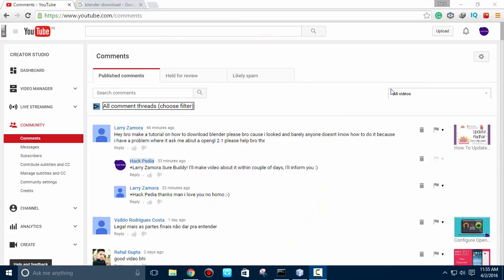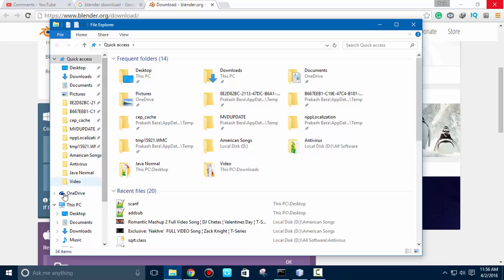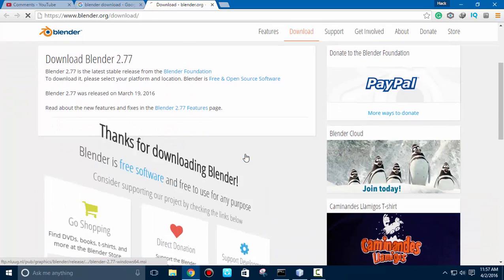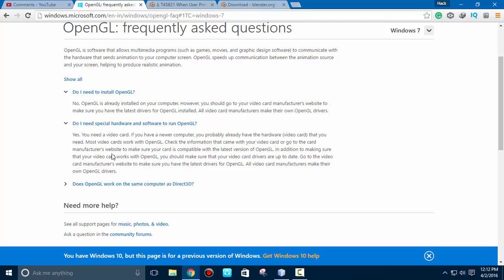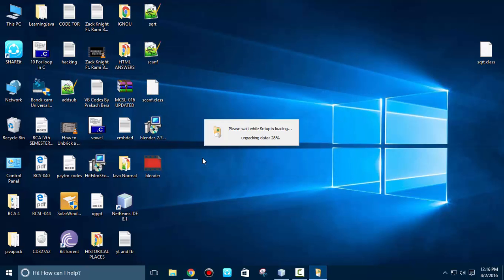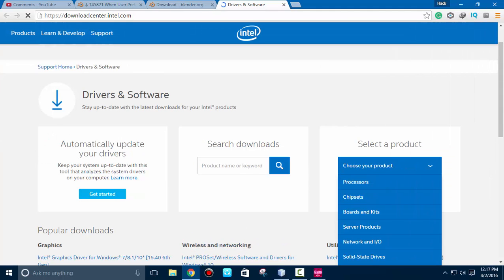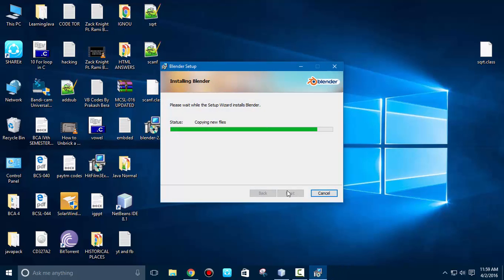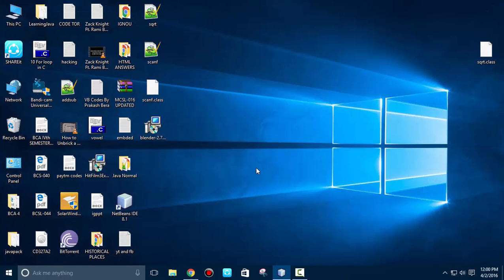BLENDER: How To Download & Install Blender (FIX OpenGL)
How To Download & Install Blender (FIX OpenGL)

In, this video you will see  how to download & install blender software in windows 10/8.1/8/7 PCs.

And, a bit information about OpenGL Issues (Why it occurs? and Solution).

Basically, the OpenGL issues take place when your Graphics Card does not meet the minimum requirements. So, make sure everything is updated on your PC.